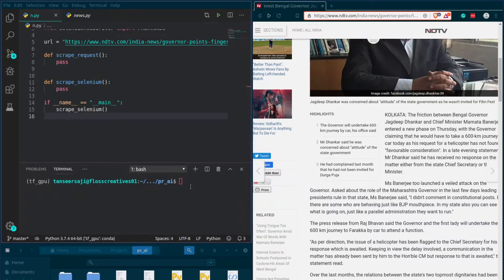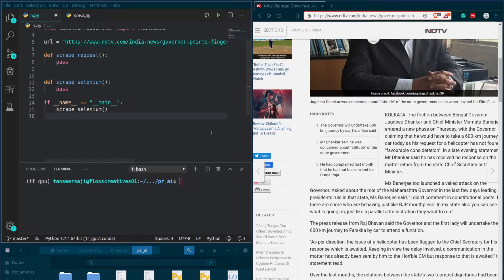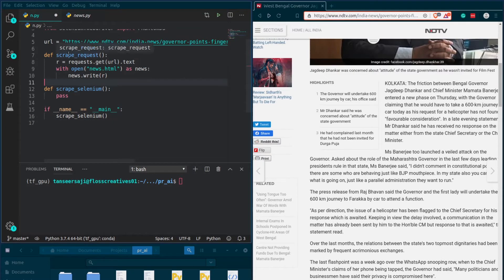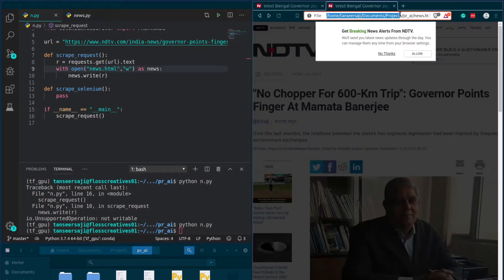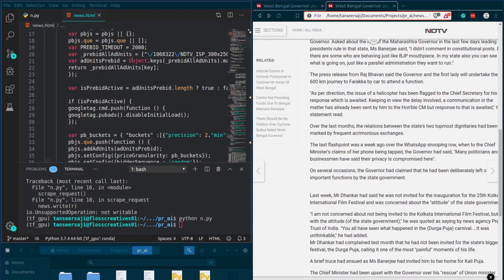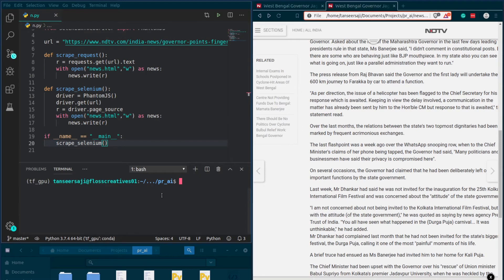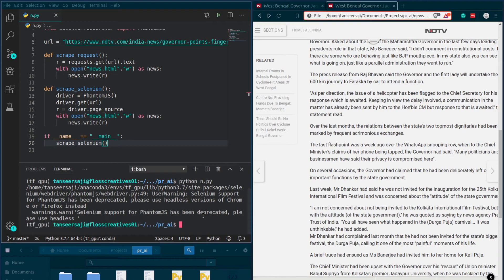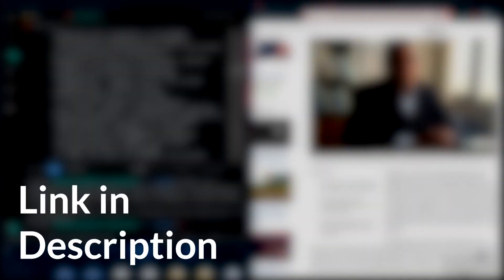Scrape data from JS rendered sites using Python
Get the page source of websites that render information in real-time using JavaScript. Scrape any public information from any website using Python.